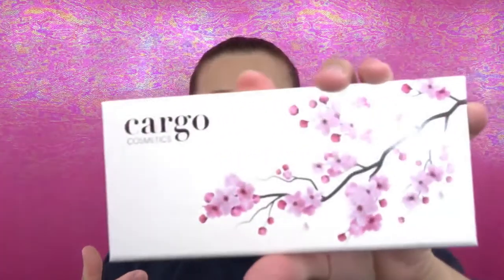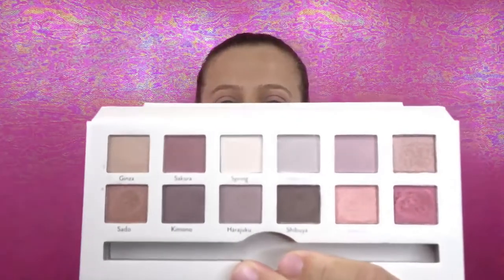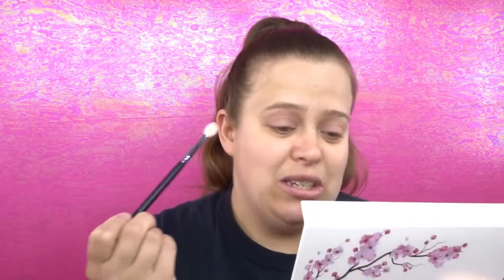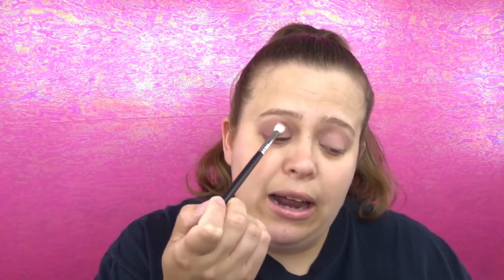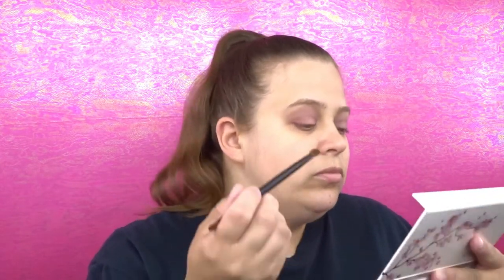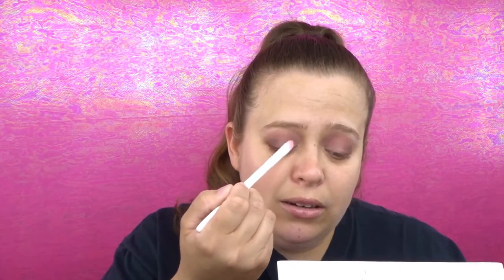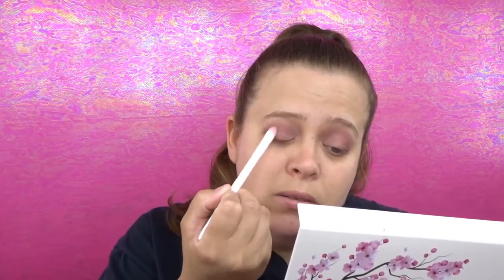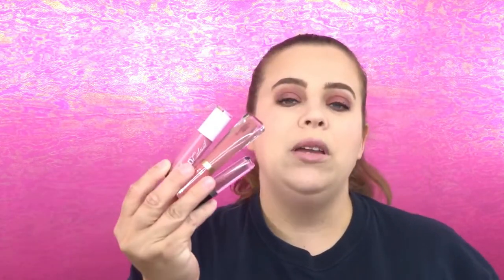GRWM Testing New Makeup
Hey guys!! So the votes came in and the winner was a GRWM. So today i will be doing a grwm using the new makeup i recently bought! I also open up about a event from my past that has caused one of my insecurities. I do hope you guys enjoy the video!